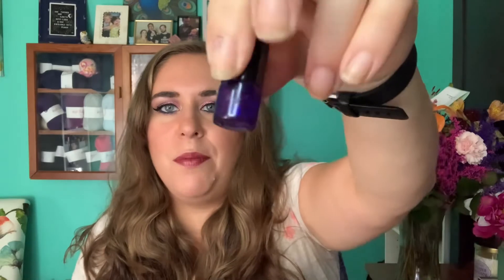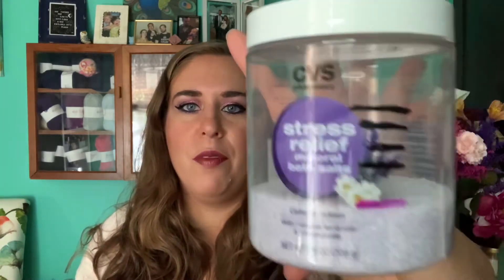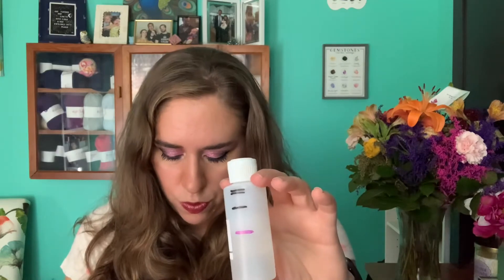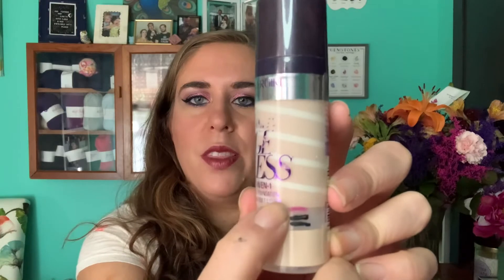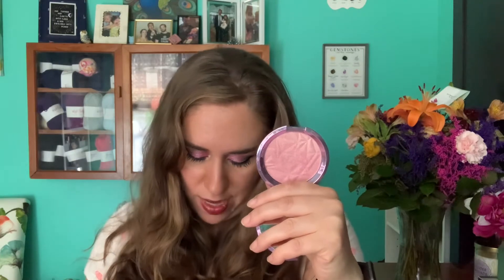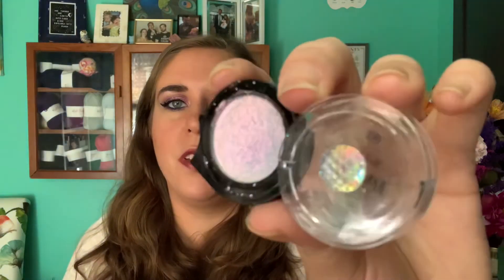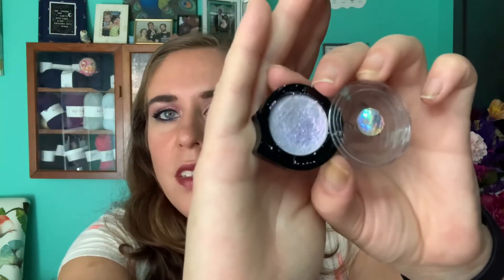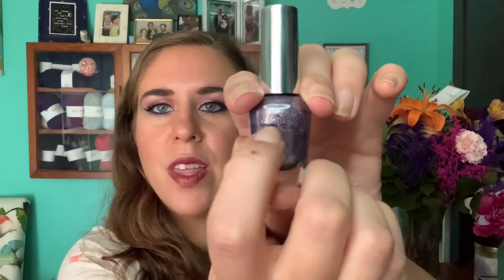50 Shades of Purple | Update 4!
I had a very good month with this project and am happy to be slowly working my numbers down!